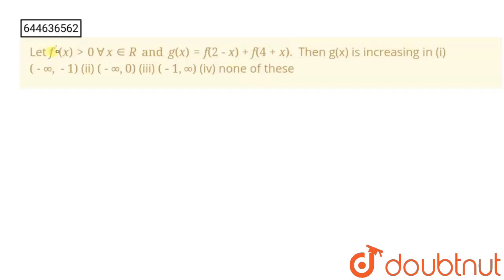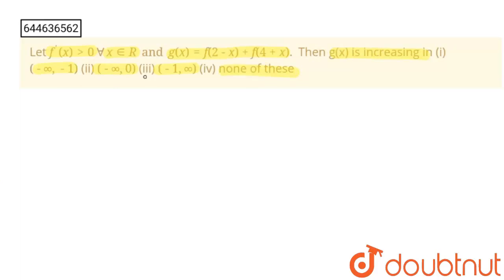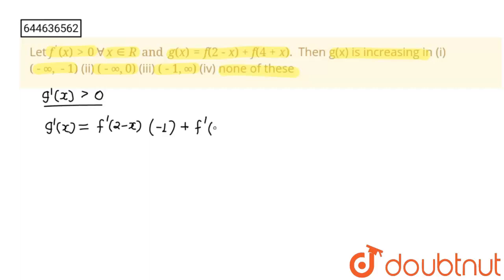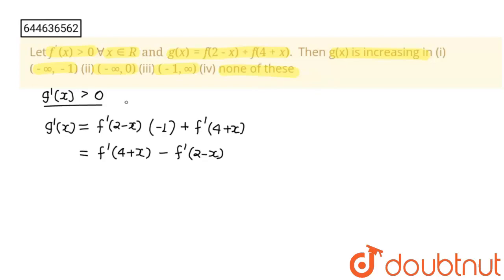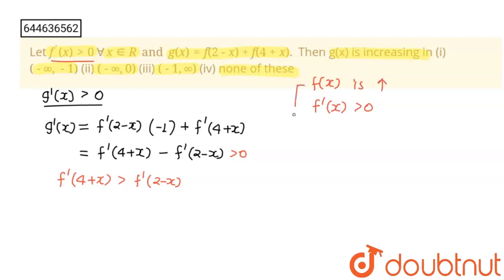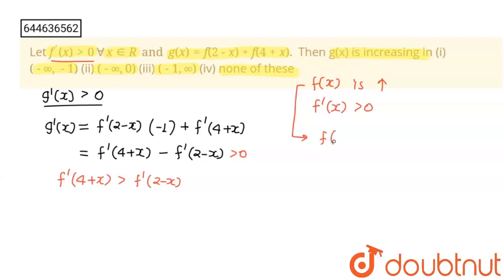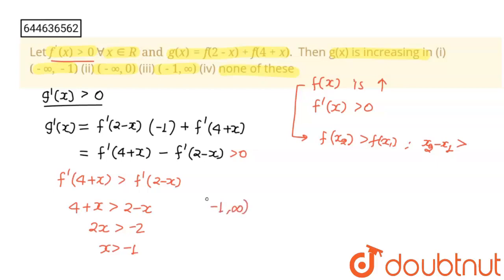Let f^(prime)(x)&gt,0 AA x inR and g(x)=f(2-x)+f(4+x). Then g(x) is increasing in \r\n(i) (-inf...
Let f^(prime)(x)&gt,0 AA x inR and g(x)=f(2-x)+f(4+x). Then g(x) is increasing in \r\n(i) (-infty,-1)\r\n(ii) (-infty,0)\r\n(iii) (-1,infty)\r\n(iv) none of these
Class: 12
Subject: MATHS
Chapter: DIFFERENTIAL CALCULUS 2
Board:IIT JEE

👉 Have Any Query? Ask Us.